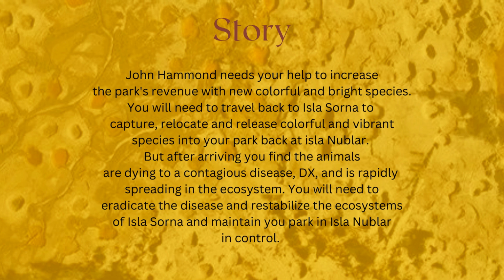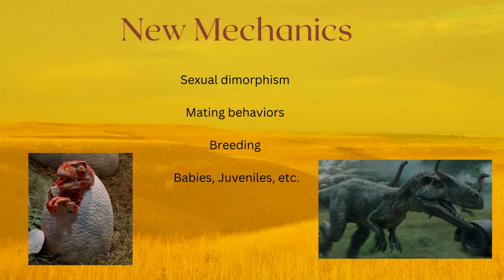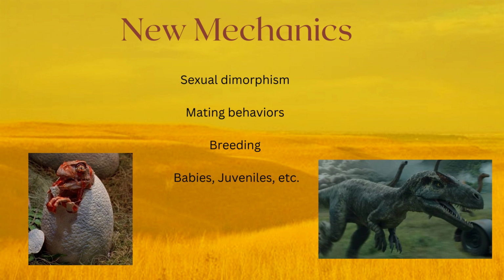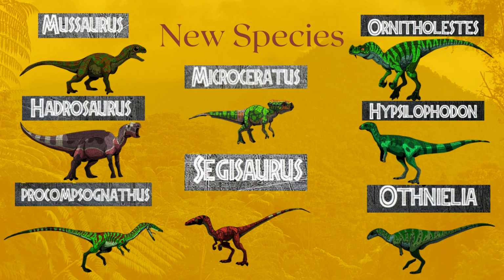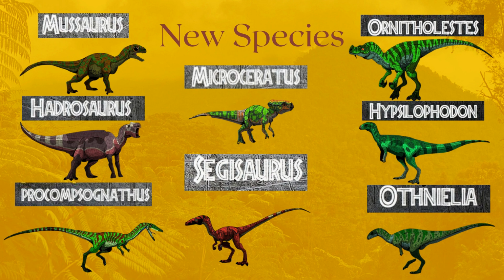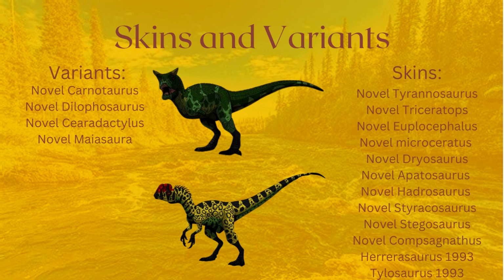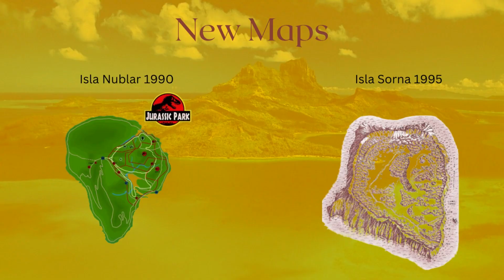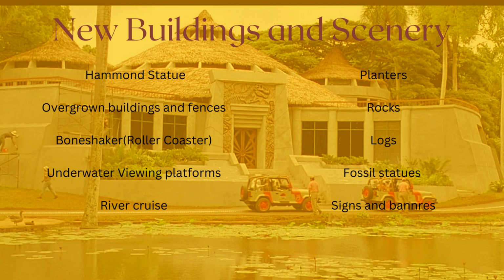What could an ANNIVERSARY DLC Look Like? | Jurassic World Evolution 2 DLC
Your average dlc speculation video which goes into jurassic parks 30th anniversary and what it could mean for the future of jurassic world evolution 2’s future.

If you guys have any criticisms and ideas please post them in the comments.